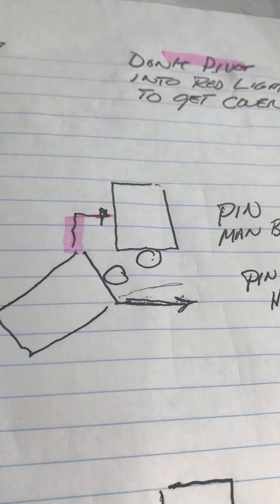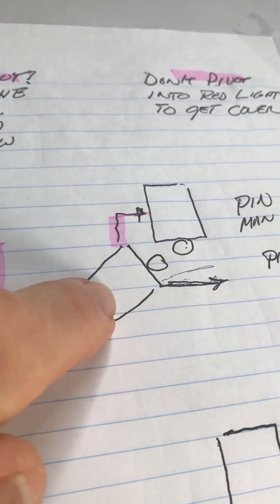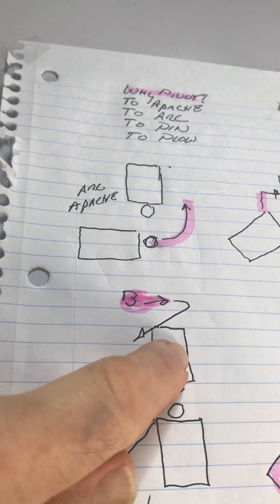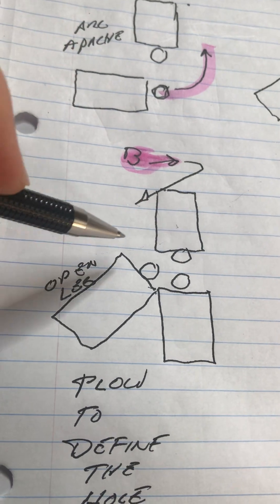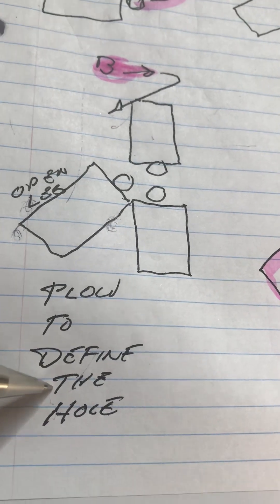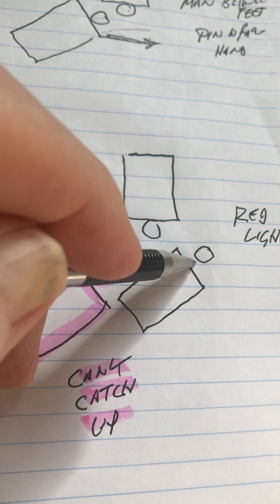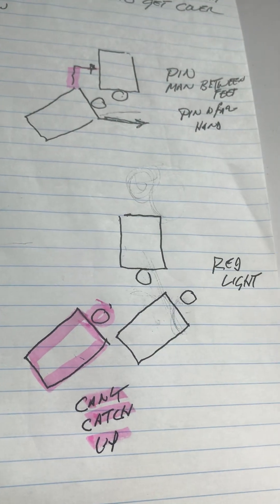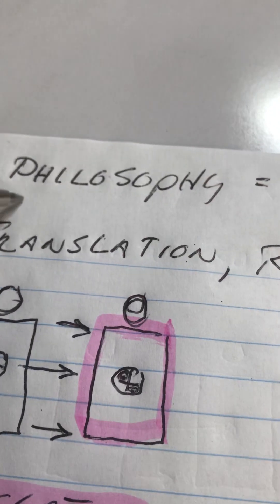the good stuff PART TWO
this part explains the reasons why we use pivot, as well as the reasons when we don't